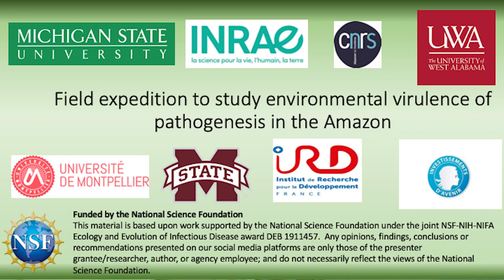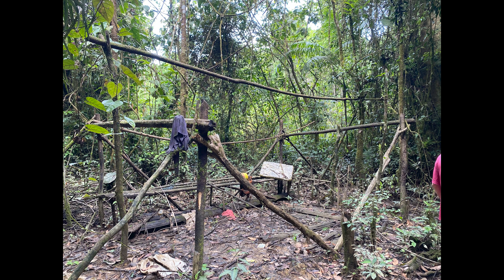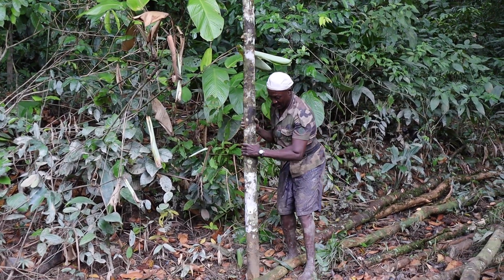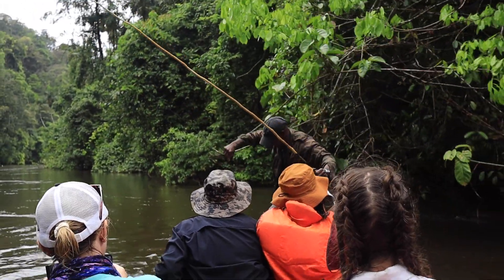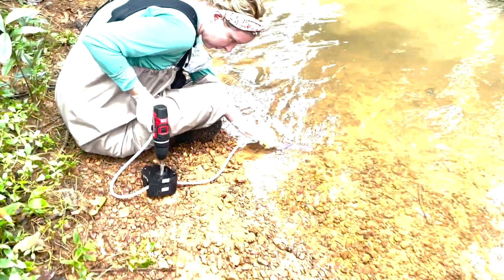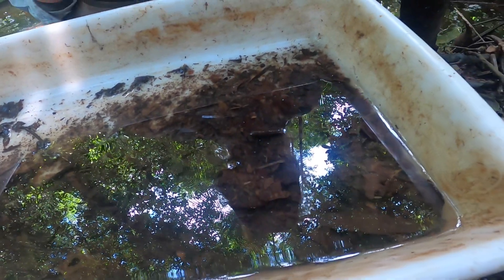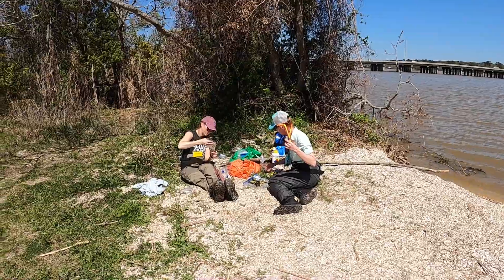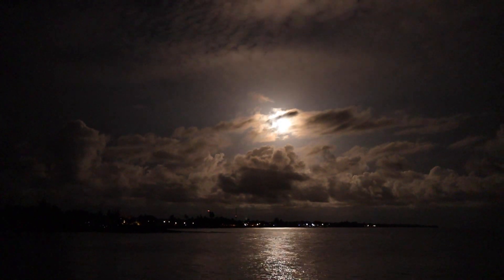French Guiana field expedition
Join our team on the rivers of French Guiana, where we sample various components of these tropical ecosystems to investigate the ecology of non-tuberculous mycobacteria!